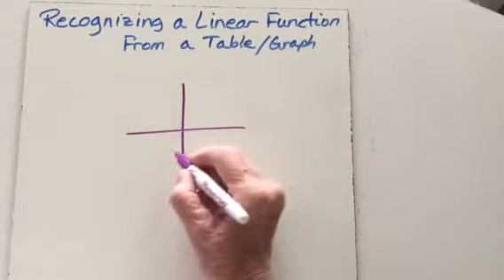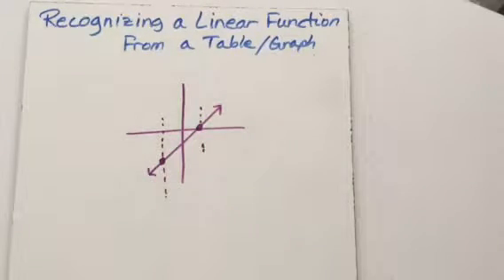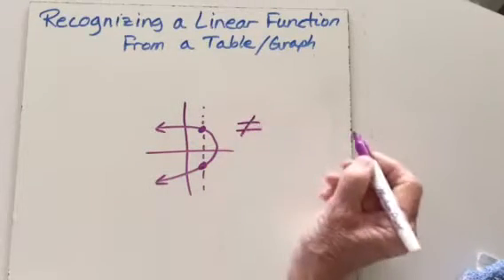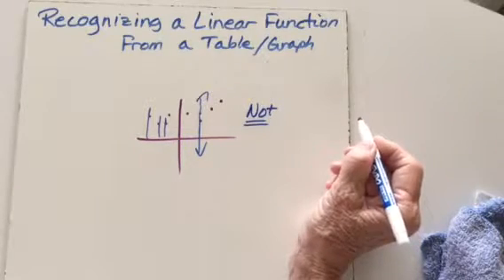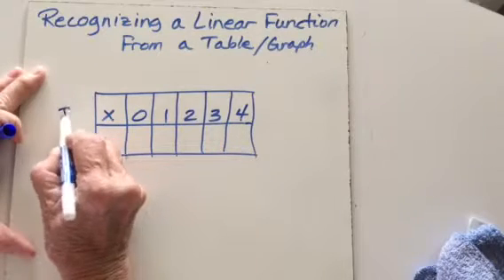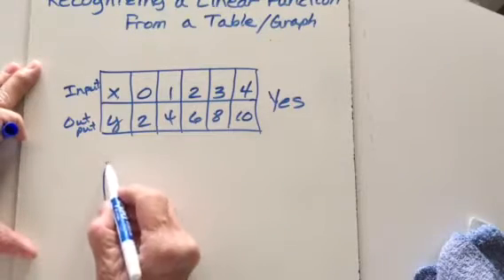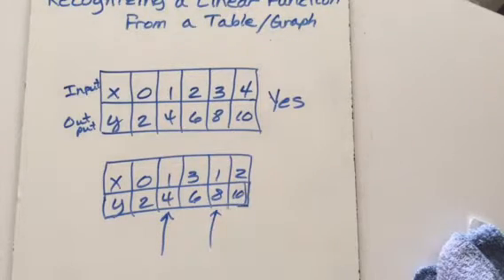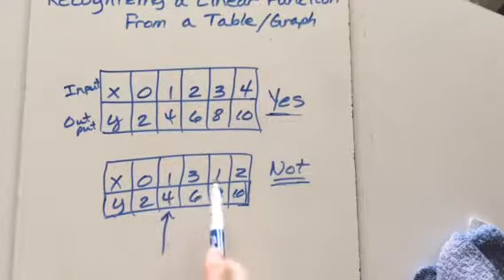Recognizing a linear function from a table and graph